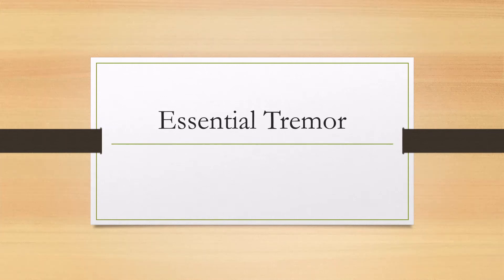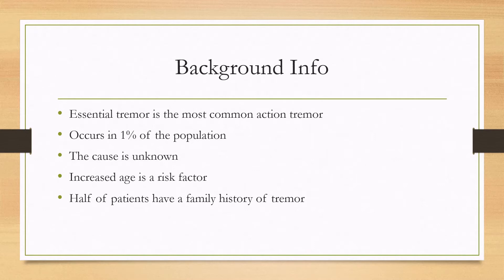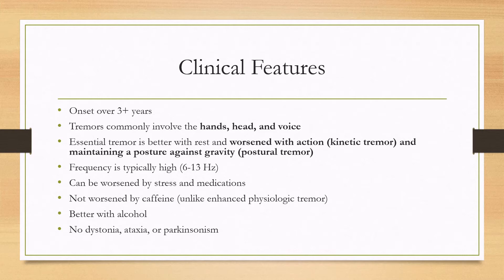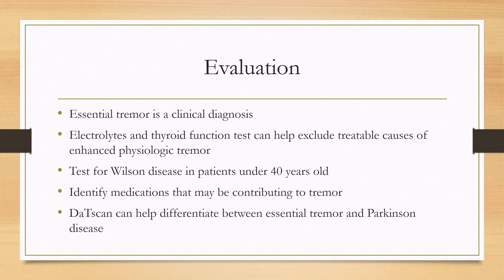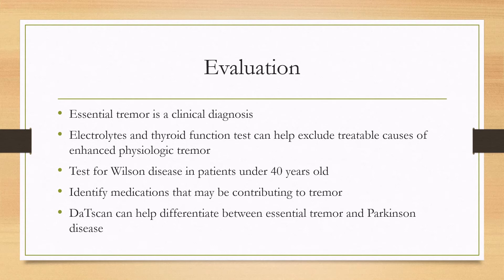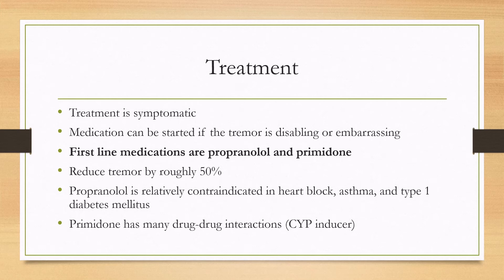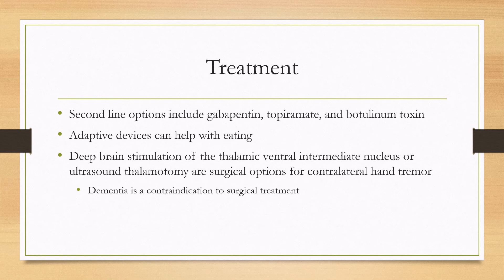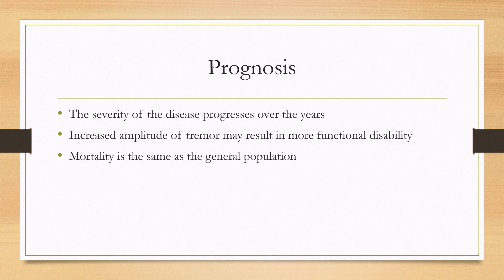Essential Tremor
0:00 - Background Info
0:58 - Clinical Features
2:12 - Evaluation
3:18 - Treatment
4:58 - Prognosis